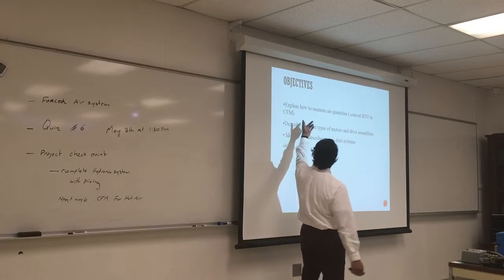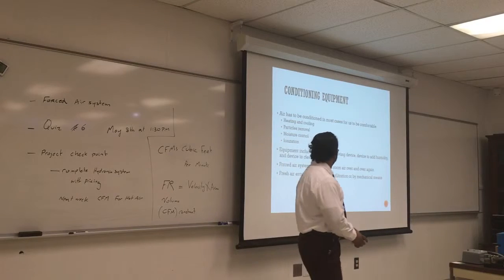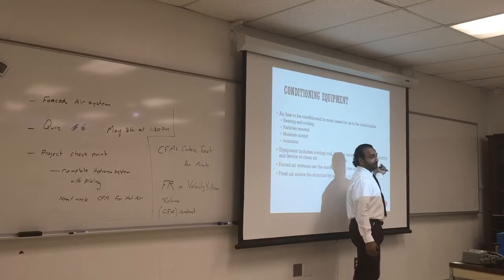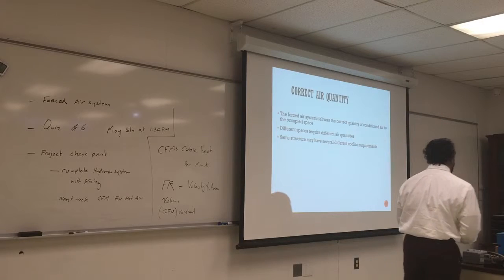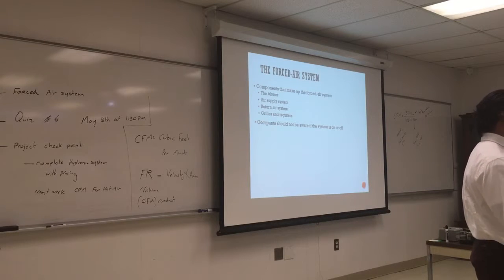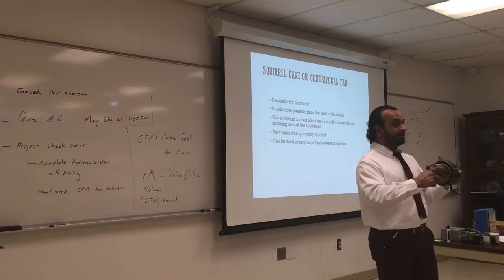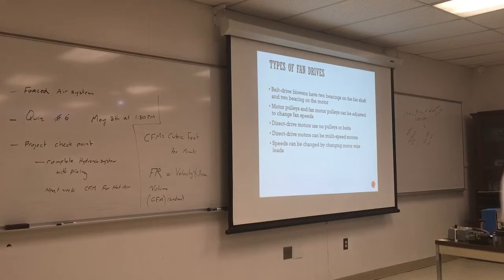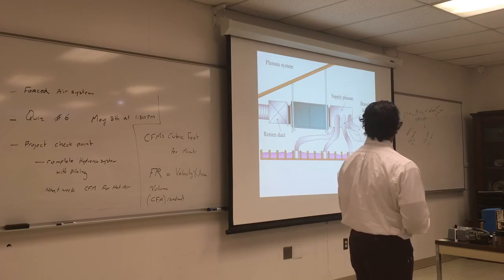Sp19 Advances heat system design part2 week 12